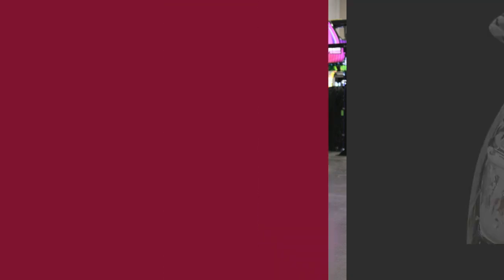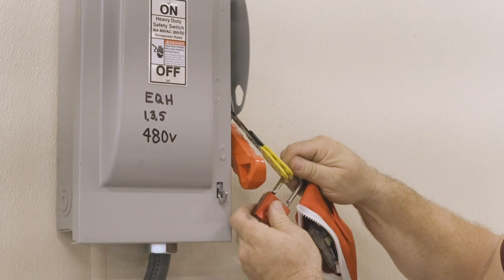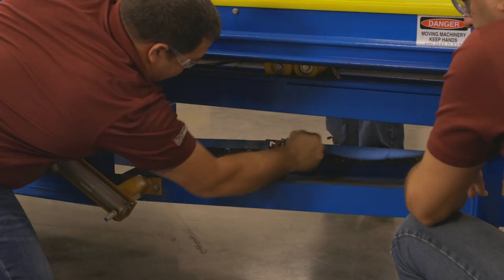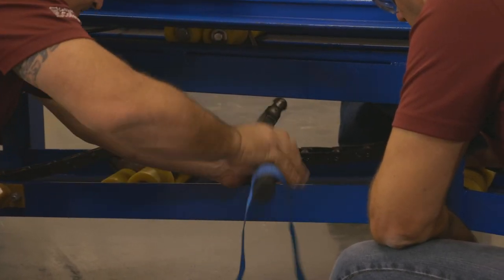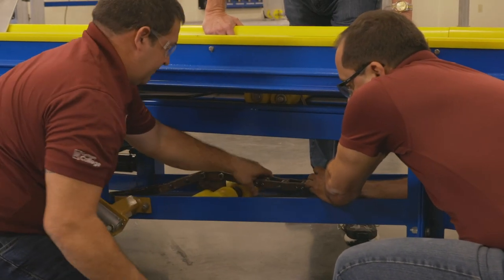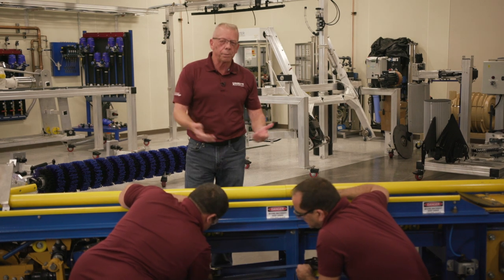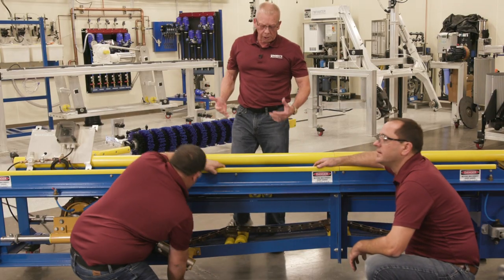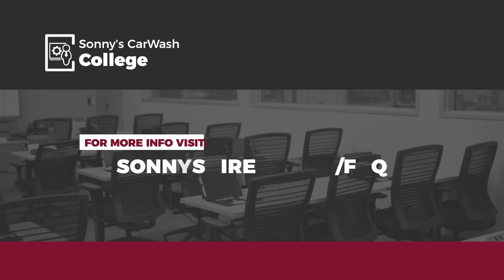Sonny's Over/Under Conveyor | Car Wash Maintenance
Hi, Welcome to Sonny’s, The Car Wash Factory. I’m Bob Fox with Sonny’s CarWash College. Today I want to review how to remove links to adjust chain tension on your Sonny’s Over / Under Conveyor.

For more frequently asked car wash maintenance questions visit us Hope to see you in the car wash college classroom real soon – and as always good luck and good washing.